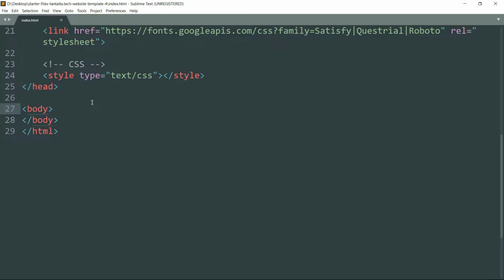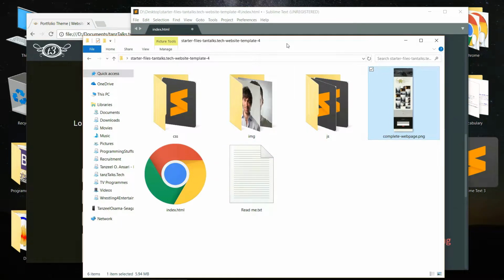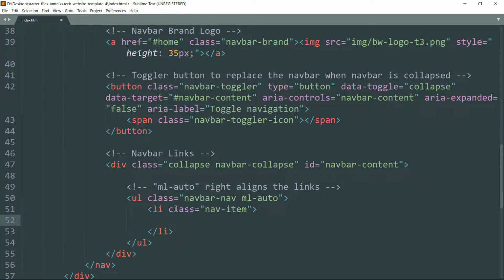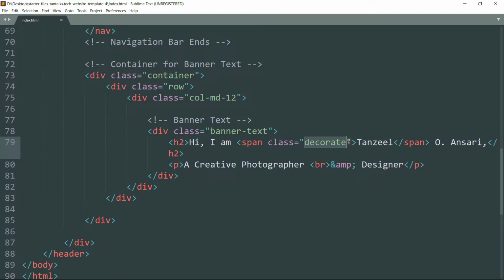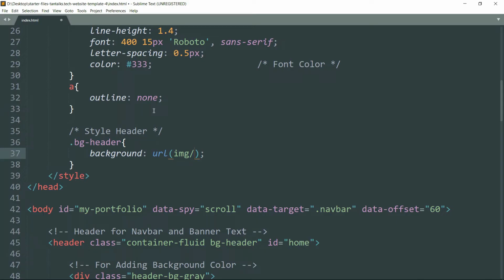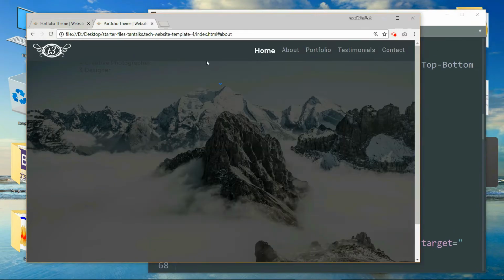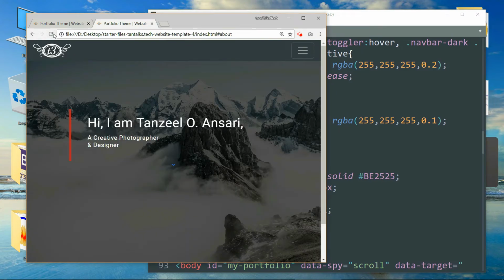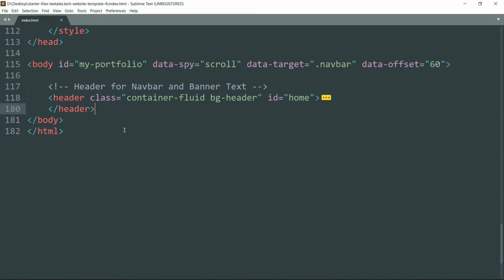3/15: Cover Image, Navigation Bar and Banner Text on Cover Image | Create Portfolio Theme Website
Create Responsive Animated Portfolio Theme Bootstrap Website From Scratch Using HTML5, CSS3, Bootstrap4 & JavaScript

Features:

1. Cover Image
2. Responsive Navigation Bar which remains transparent on the cover image and grey coloured elsewhere
3. Banner Text on Cover Image
4. Bootstrap Responsive Classes
5. Stunning Responsive Image-Grid with Animation
6. Full Screen Image Viewer or Full Screen Slide Show using Bootstrap Modals
7. ScrollBar of Body and Navigation Bar are hidden when Full Screen Image Viewer is open
8. Carousel for Testimonials
9. Contact Section
10. CSS Flex
11. Smooth Scrolling Effect using JavaScript Plugin
12. ScrollSpy: Automatically update Bootstrap Navigation Bar based on scroll position to indicate which link is currently active in the browser's visible area (viewport)
13. Animation using JavaScript Plugins